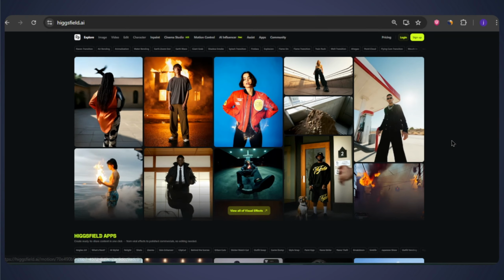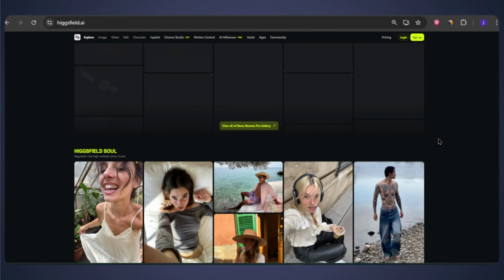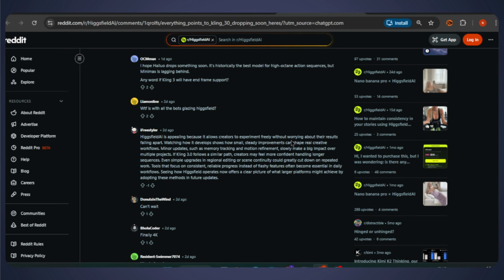Kling 3.0 Is About to Drop and the Hype Is MASSIVE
Kling 3.0 is almost here, and the AI video generation community is buzzing with excitement! Higgsfield is known for being super creator-friendly, and their upcoming Kling 3.0 release is expected to bring massive improvements to AI video creation. In this video, I break down everything we know so far about Kling 3.0, including quality upgrades, longer video clips, better stability, improved physics, and the new unified workflow everyone's talking about. If you're into AI video tools or content creation, you won't want to miss this!

 Higgsfield, Kling 3.0, Free Kling, Coming Soon, AI Video